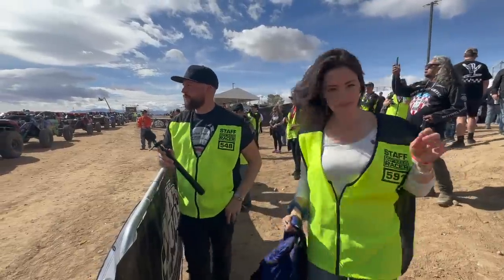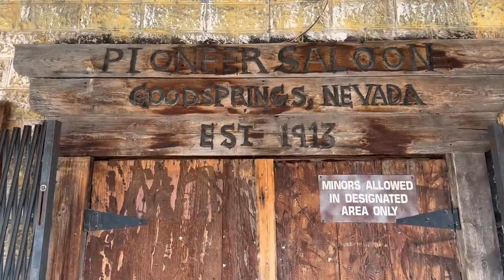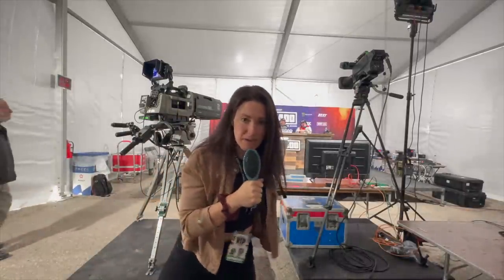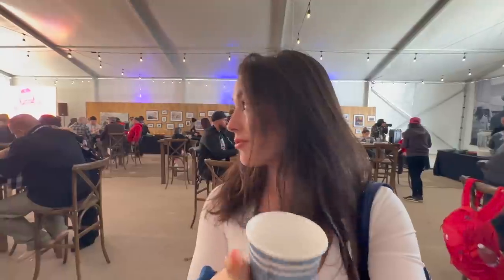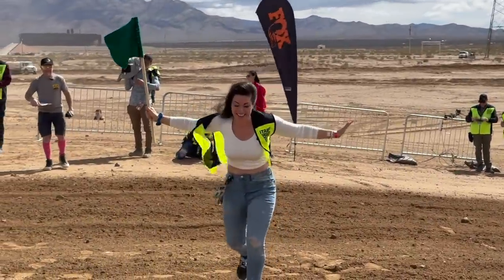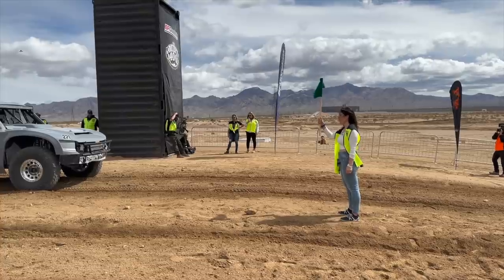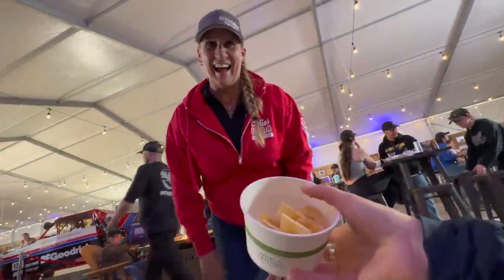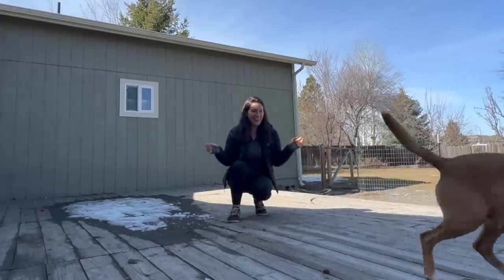The Wildest Desert Race in America! 🇺🇸 (Pt. 2)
Camper's IG @adventuresofcamper
CamperCares Charity IG: @CamperCares

GEAR I USE: (using these direct links helps out Camper & I! =))
   *JACKERY POWER STATIONS!
           AND use CODE: NikkiDelventhal at check out
   *AMAZON shop / misc car camping gear:

If you enjoy our videos, send us a tip!

(other donation options above, just write camper cares in the comments)
APPLY FOR AID THROUGH CAMPER CARES: